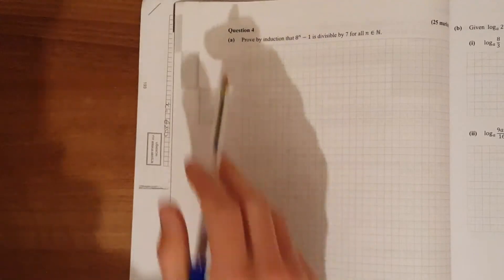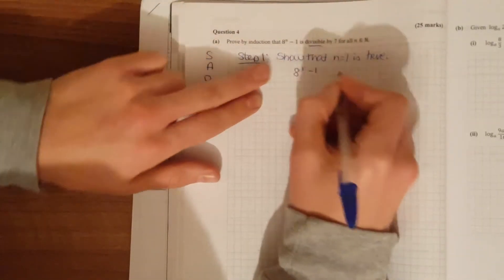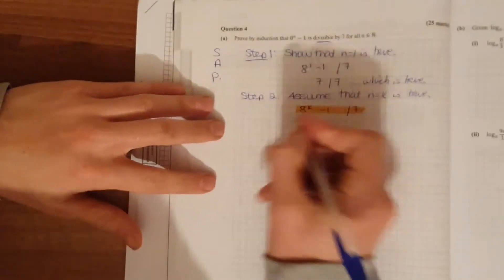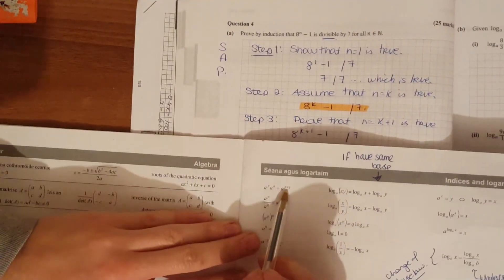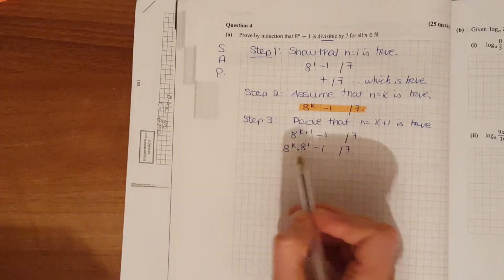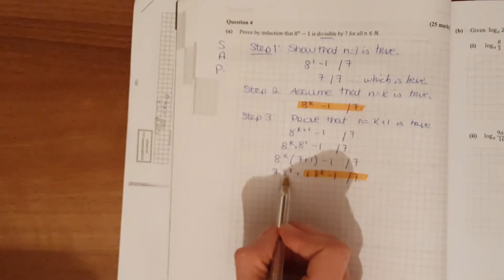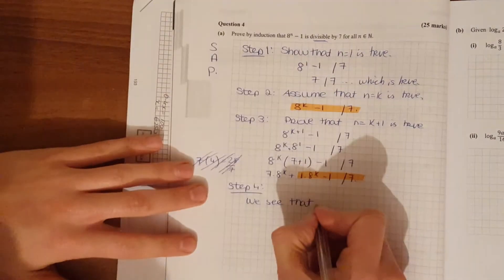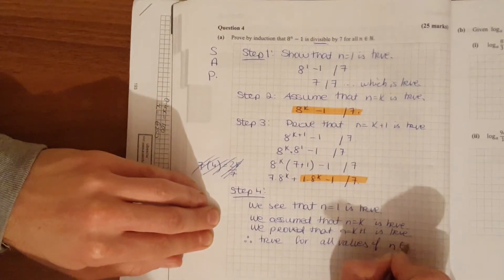LC HL MATHS 2016 Paper 1 q4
Proof by induction - Divisibility. Leaving certificate higher level maths paper 1 from 2016, question 4. Again using the three simple steps SAP, always go back to the assumption.